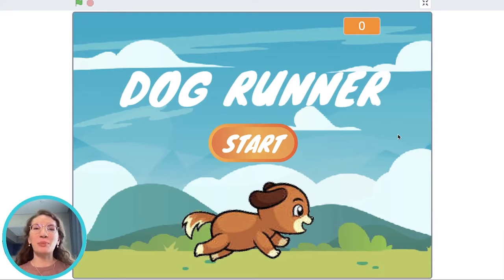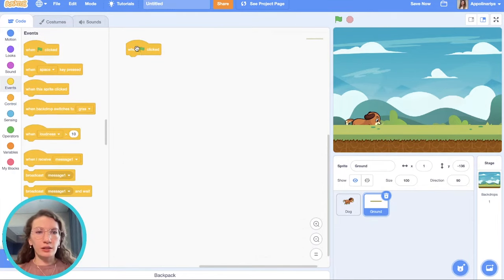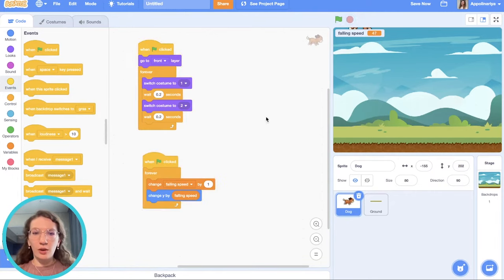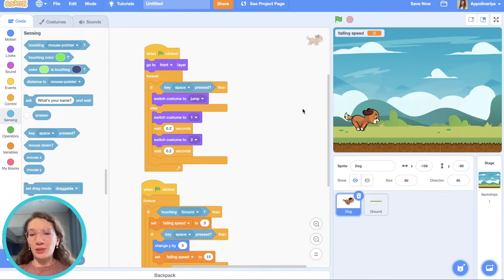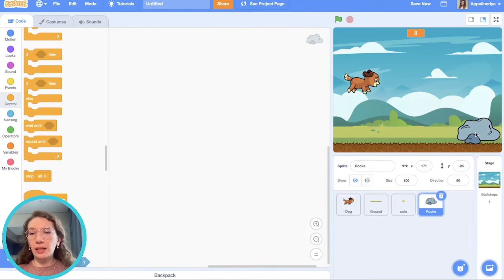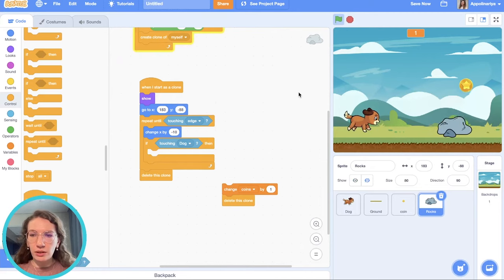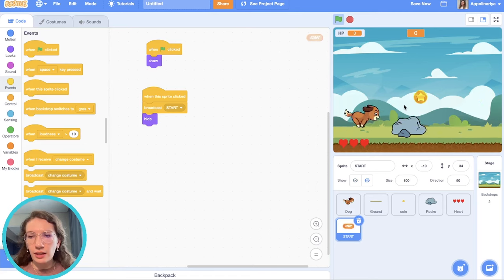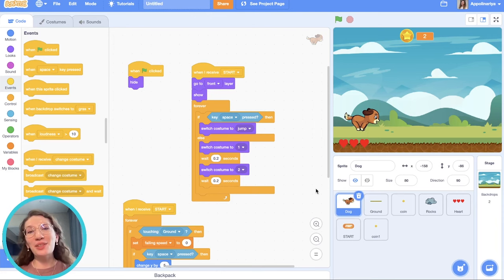Do this to make Endless RUNNER GAME on Scratch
Today I will show you how to make endless runner game on Scratch!
After watching this video you will be able to make Pet Run | Dog Run game on scratch!

00:00 what's the project
01:10 Ground sprite
03:20 Dog
06:43 Coins
09:14 Rocks
11:58 Hearts icons
13:35 Start button

Remix my project here (just go to this link and click the green “Remix” button):